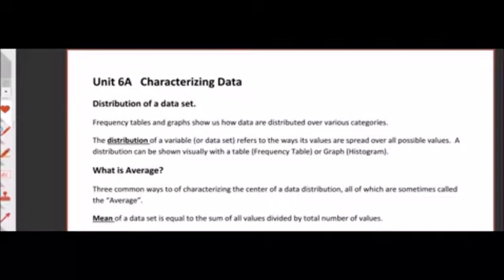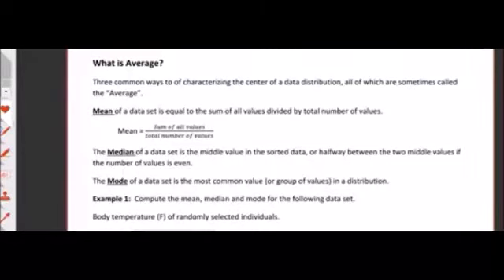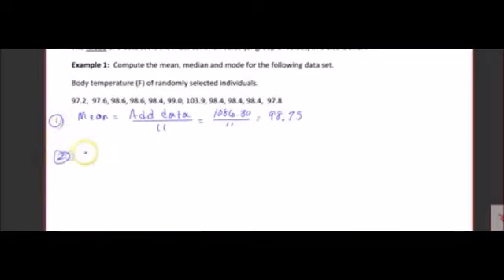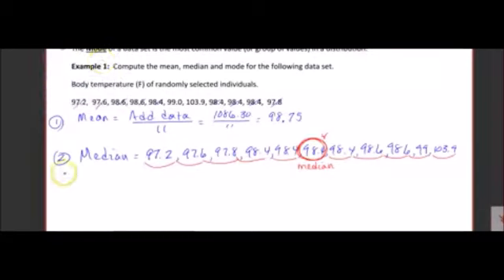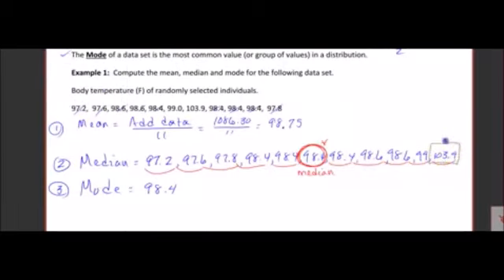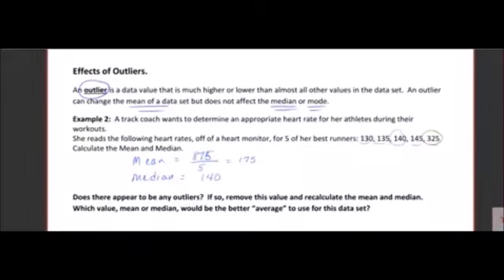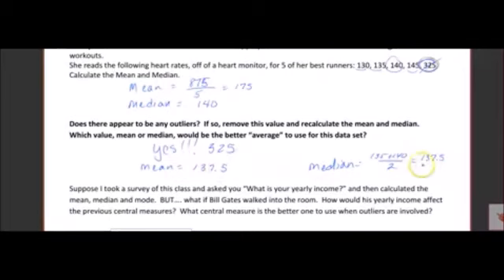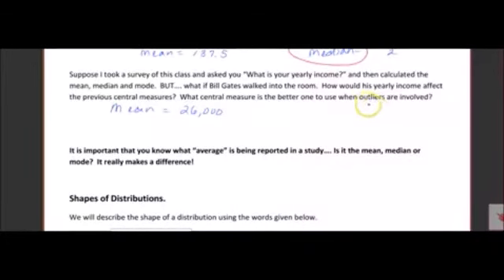Section 6A part 1 video new edition